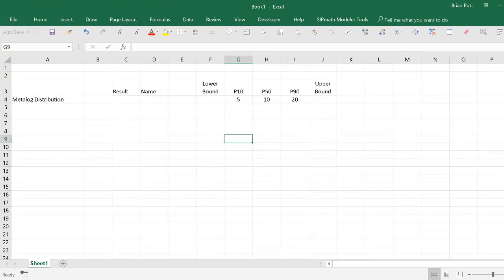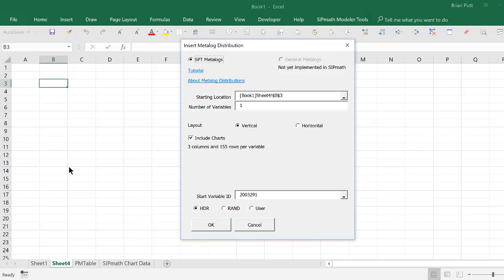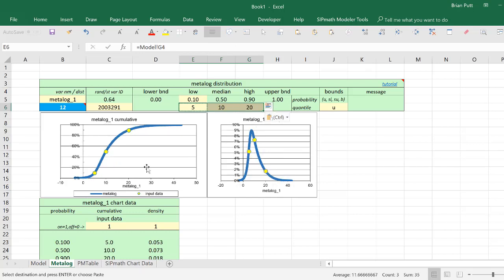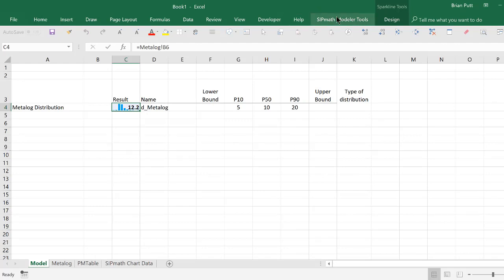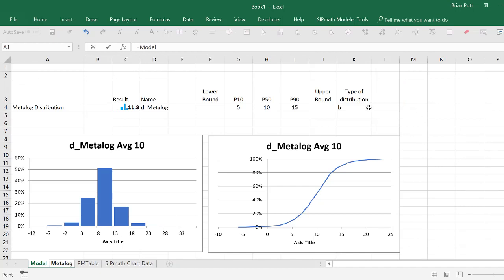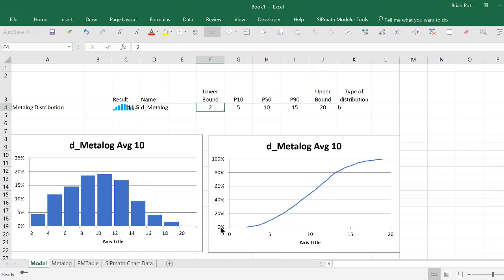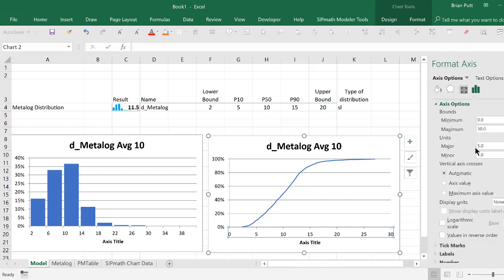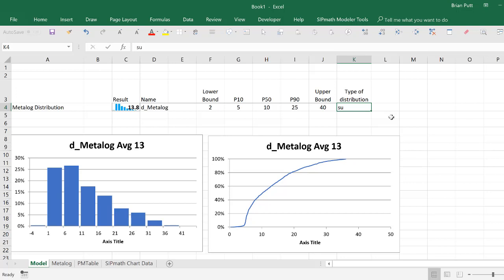Metalog Introduction Part 2 -- Single Metalog Distribution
Demonstrates using Excel how to create a Metalog distribution using SIPmath.  Show the flexibility of the distribution with Lower and Upper bounds combined with P10-P50 and P90